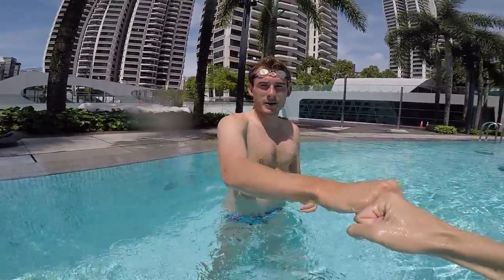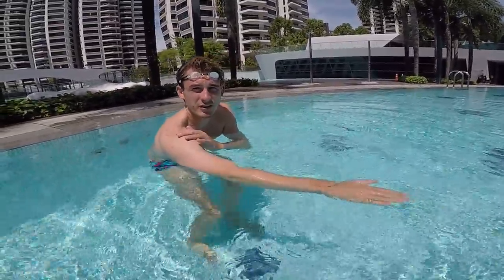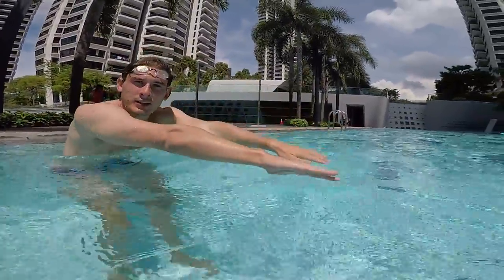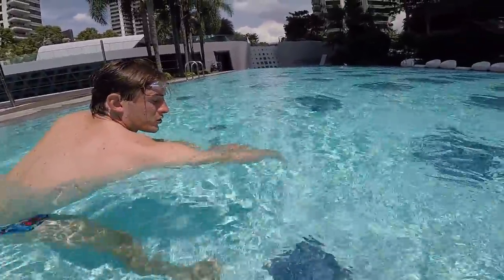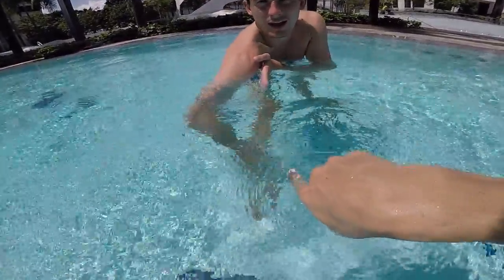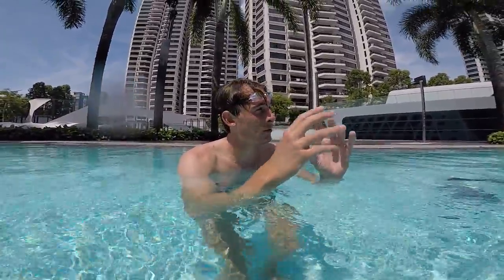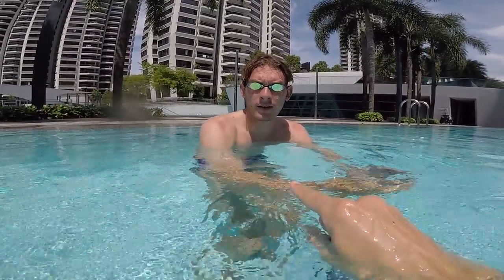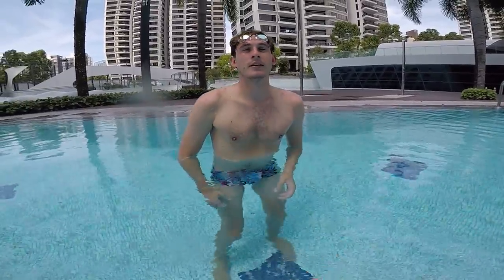How to swim faster front crawl and improve your strokes underwater